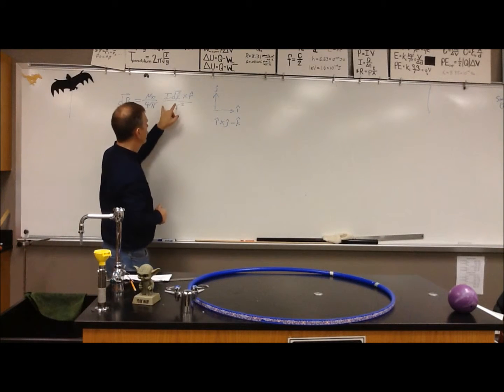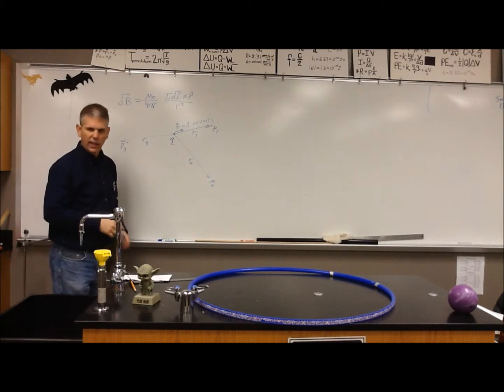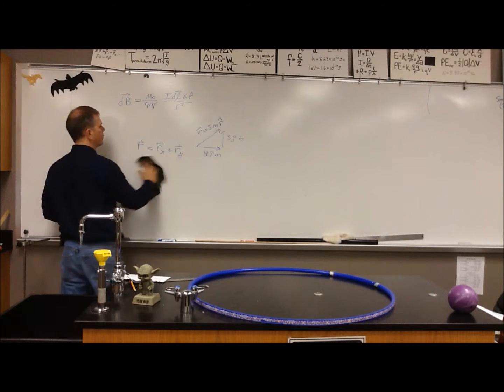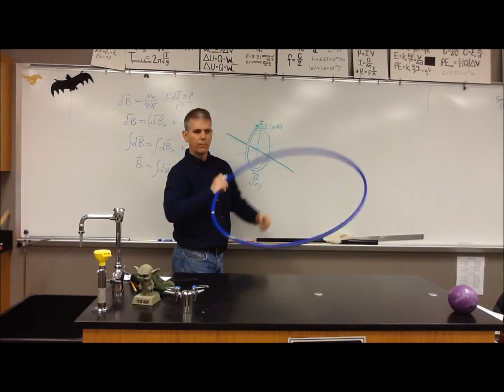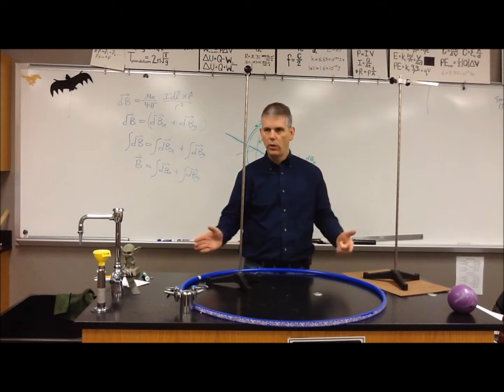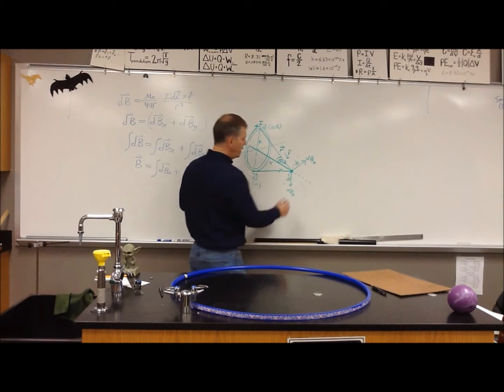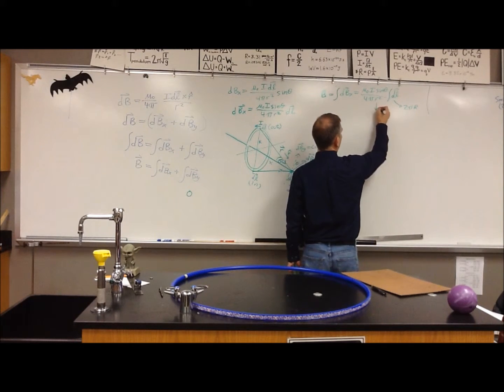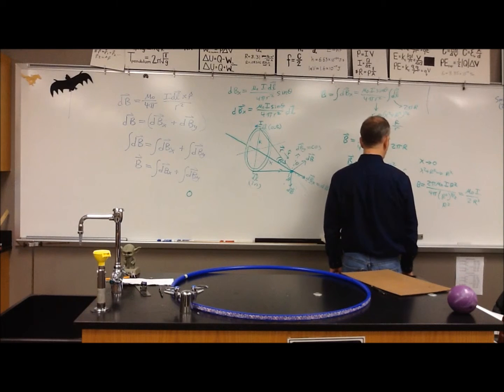Biot Savart for magnetic field on the axis of a current carrying loop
I teach the background information (notation, vectors, direction) for Biot Savart, then completes the problem.   Also, I show an easy, explicit method of how the vectors add or cancel.